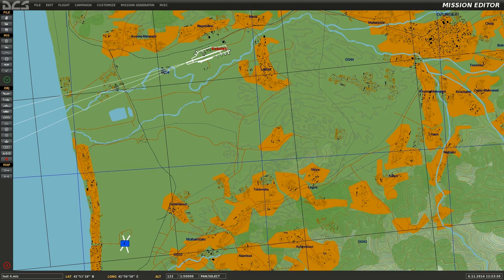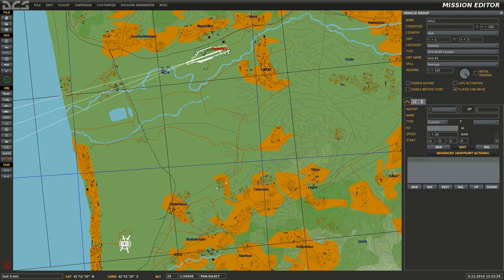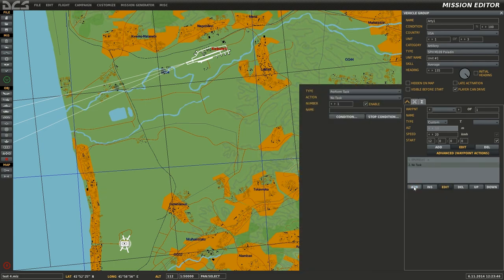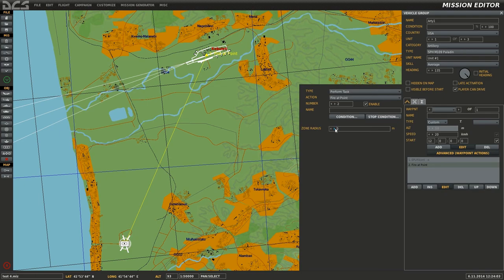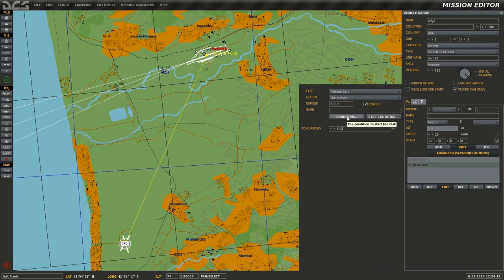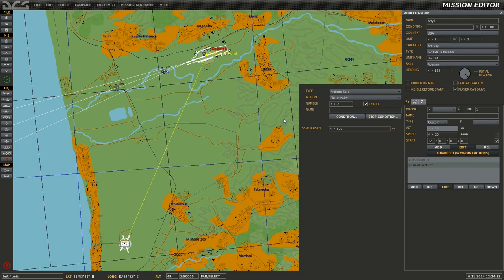DCS World Editor - AI Artillery Setup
Today I demonstrate the process of setting up AI artillery to fire on target locations in the editor for DCS: World.